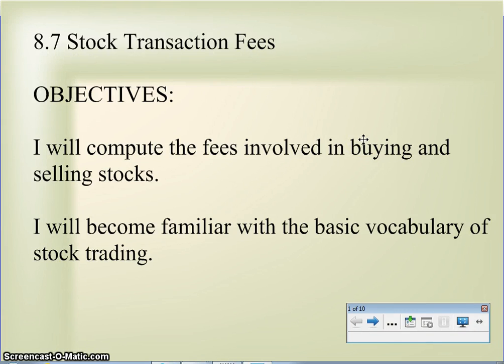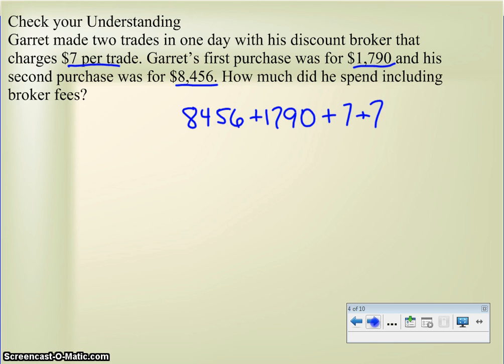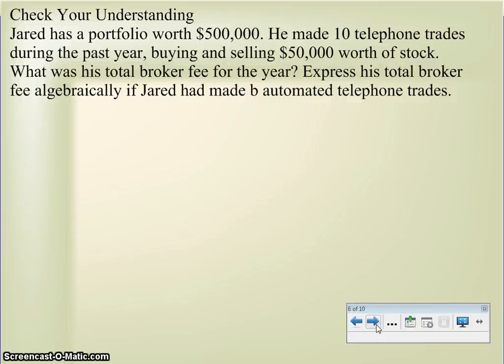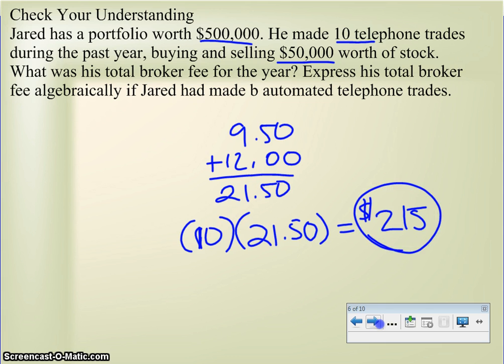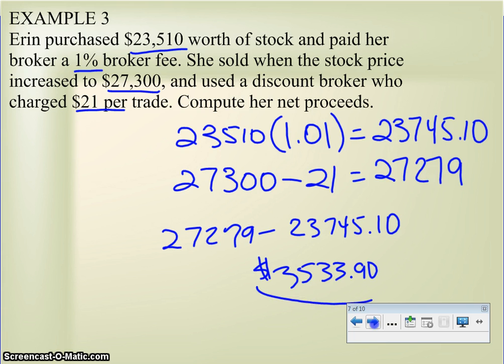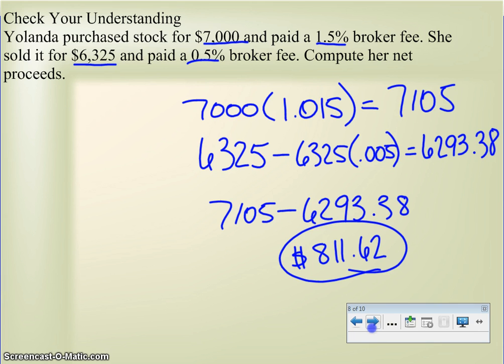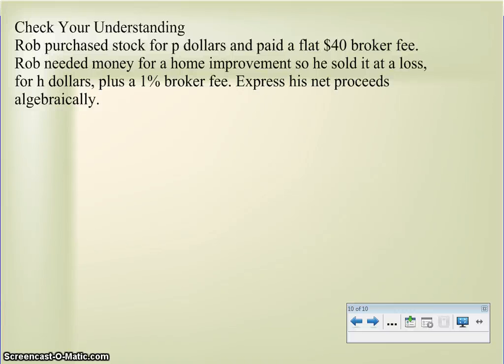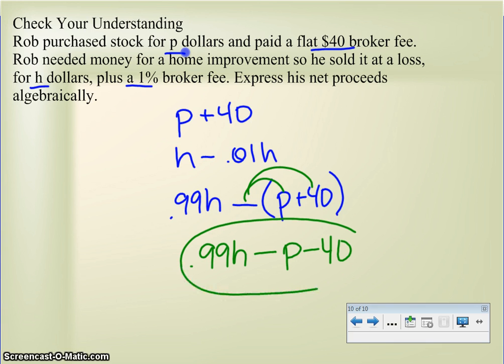8 7 Stock Transaction Fees Video